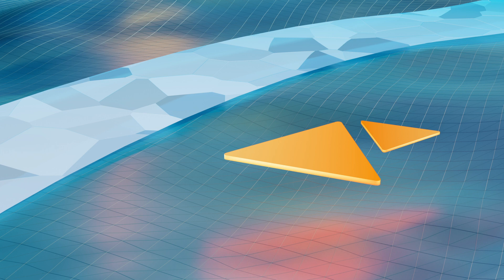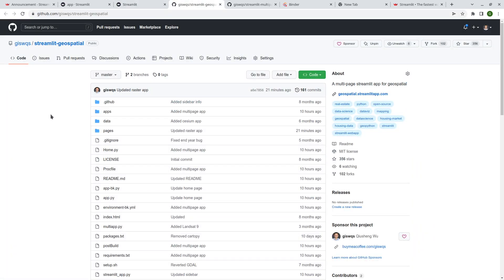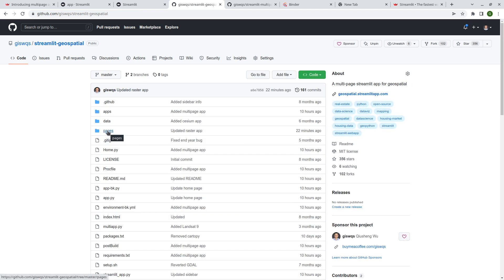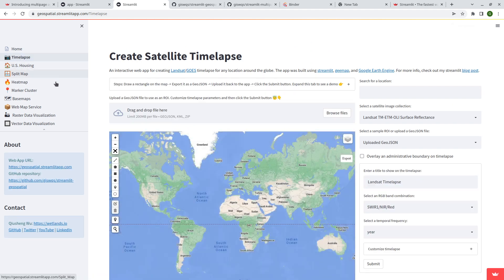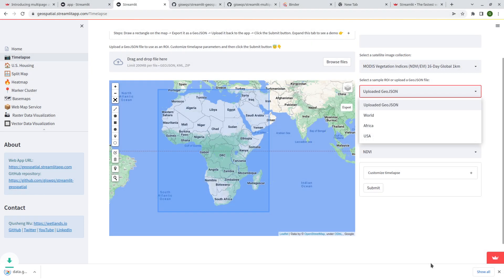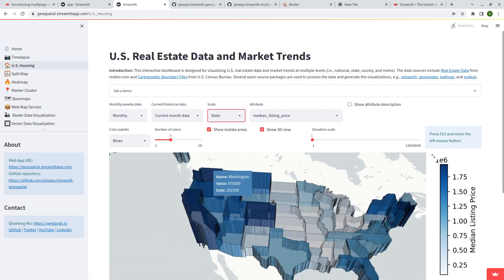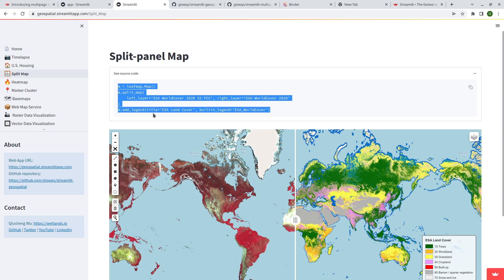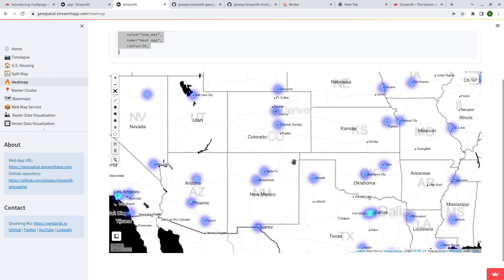An Interactive Streamlit Web App for Geospatial Applications